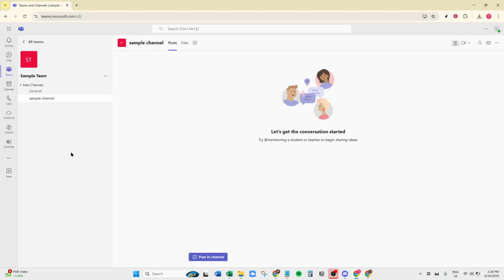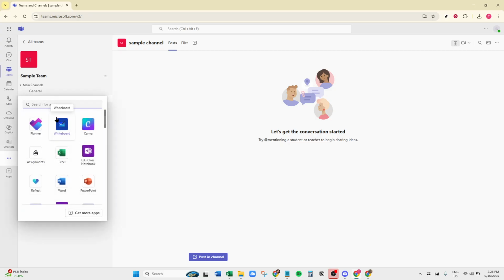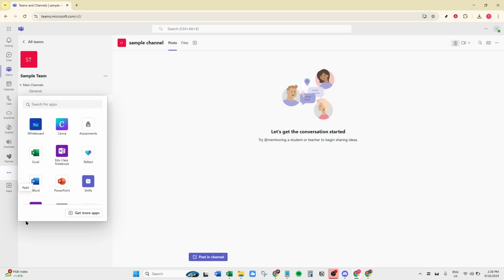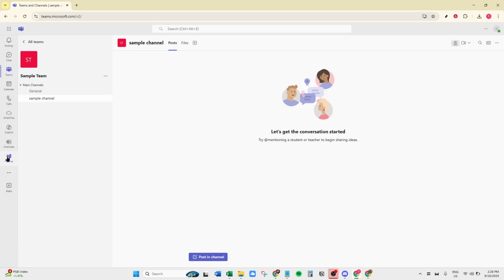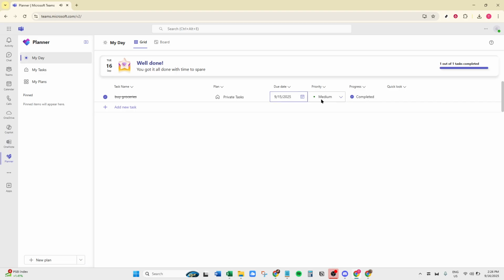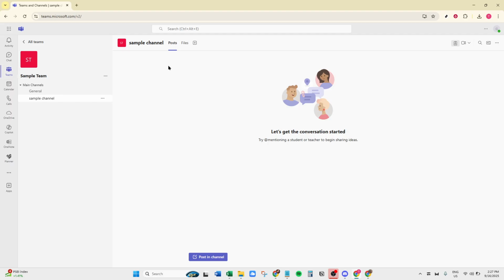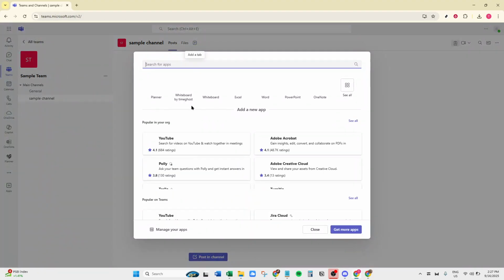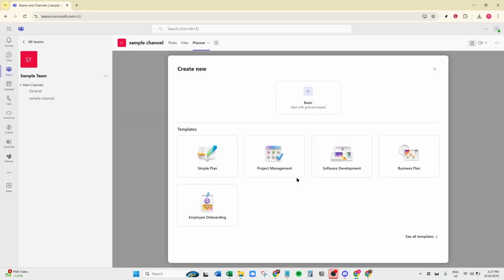How To Use Tasks In Microsoft Teams [2025 Guide]